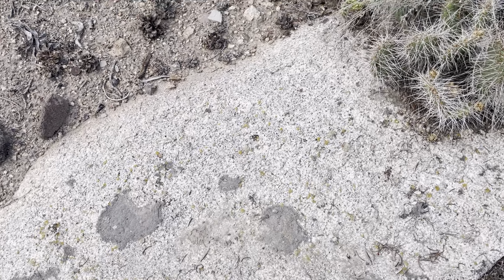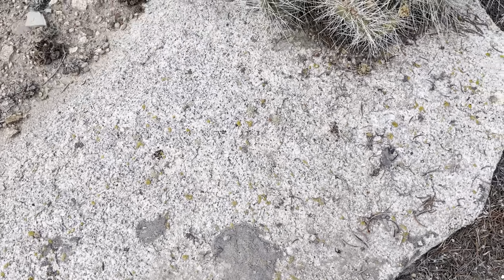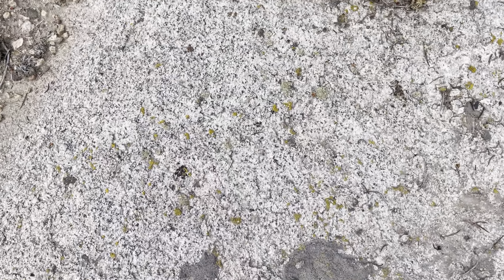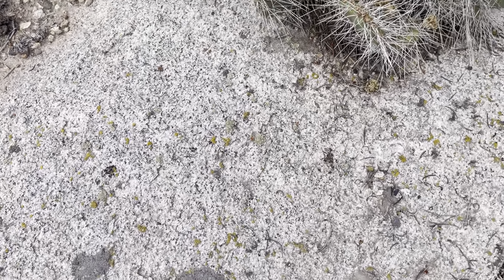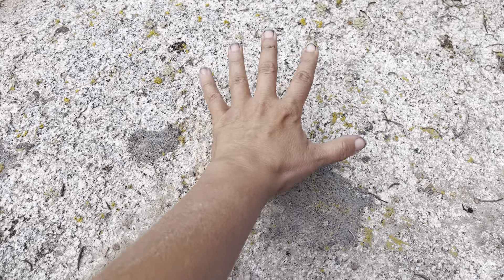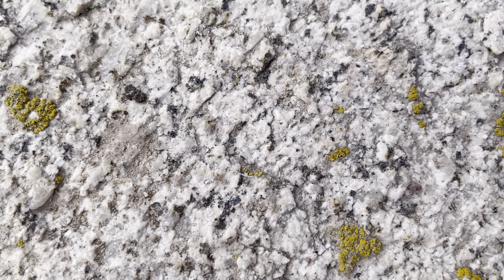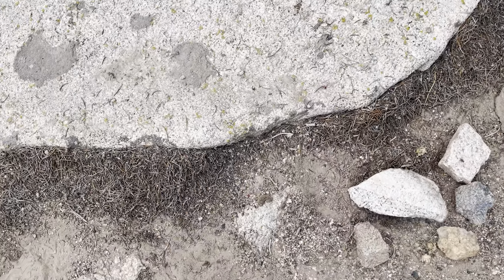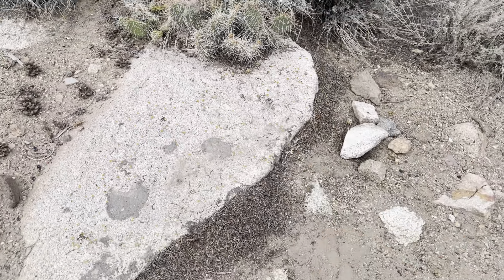Do You Know What This ROCK Is? (Easy One !?)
Join Geo Field Adventures with Geo Guide Heather by subung here to @LetsGoGeo